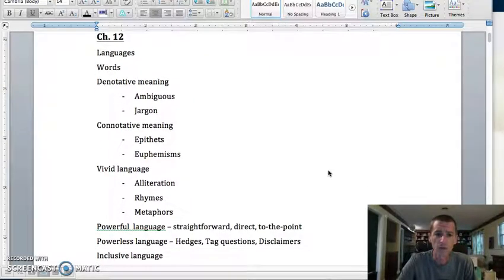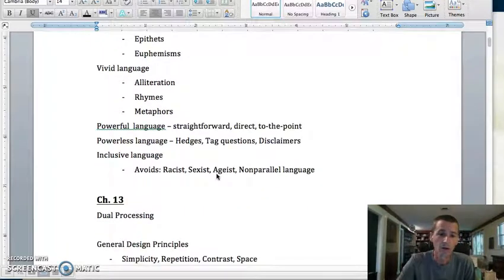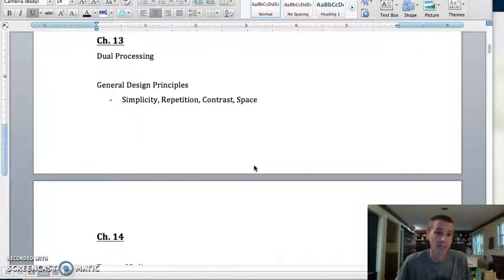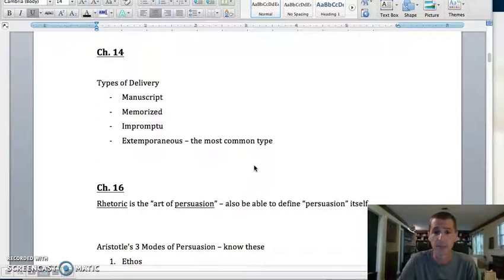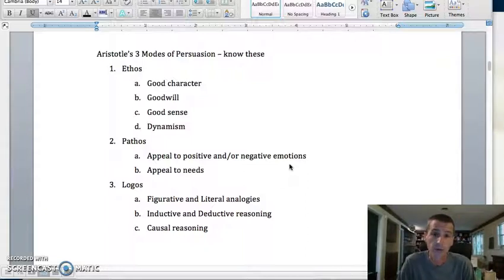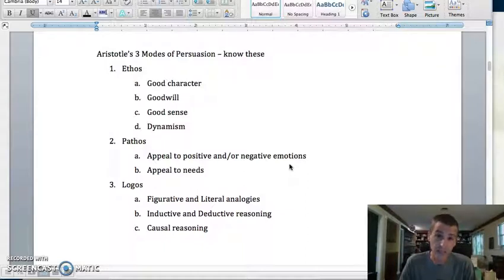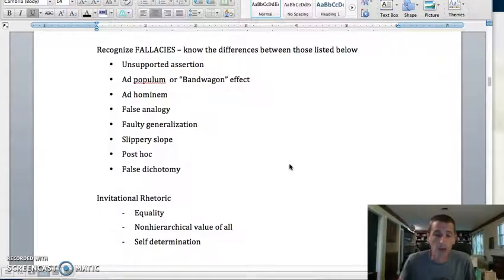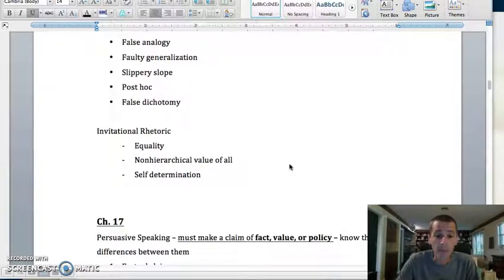COM 103 - Final Exam Study Guide (PART1)